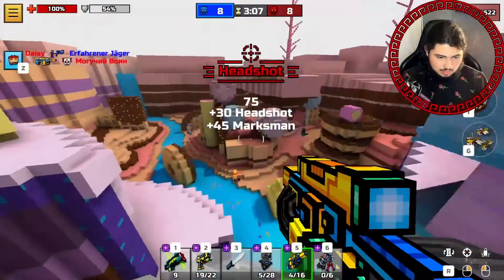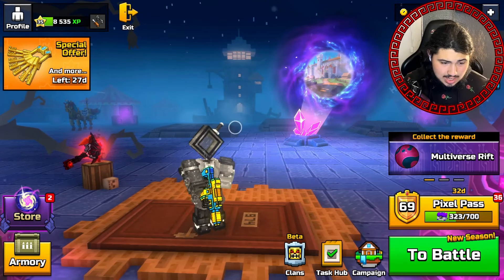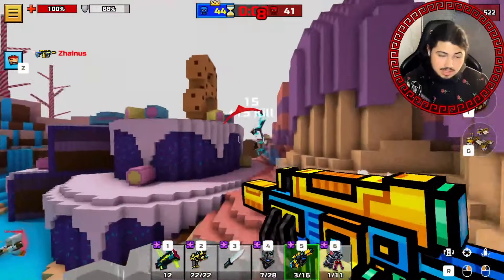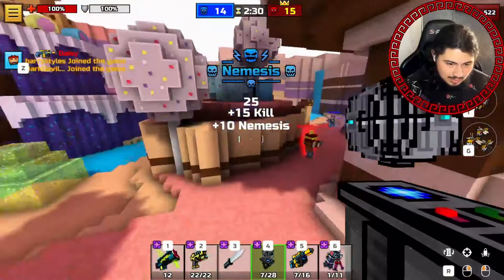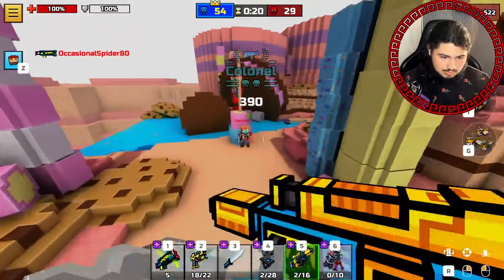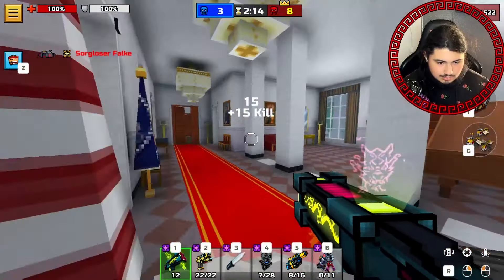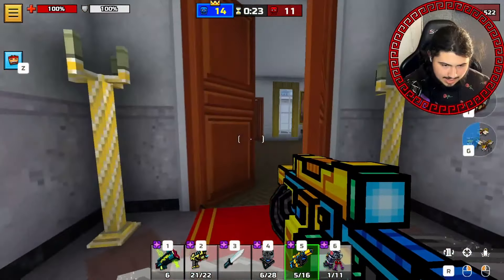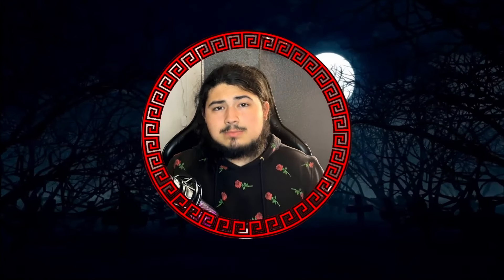THIS LOADOUT SHOULD BE ILLEGAL!!! [Viewer Loadout Review #4] {PIXEL GUN 3D}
I AM MADE OF PIXELS!
Hey guys hope your having a great day and get some laughs out of the video :). I appreciate you, Thanks for stopping by!